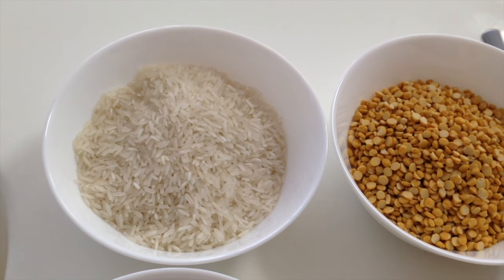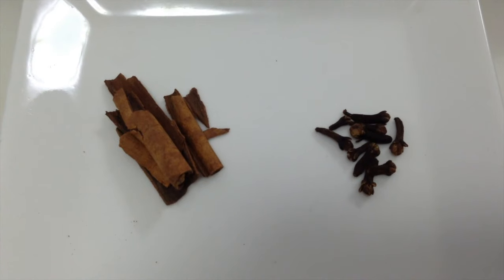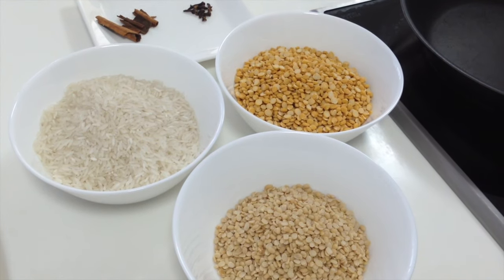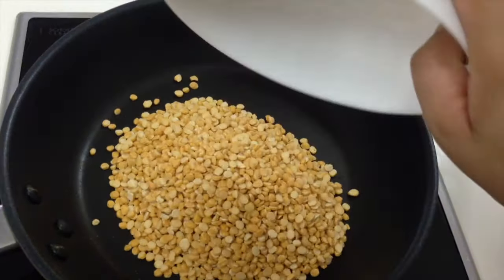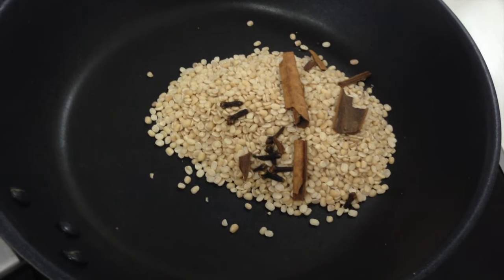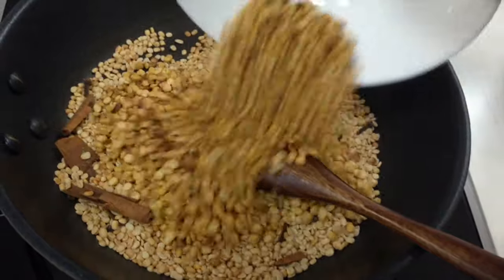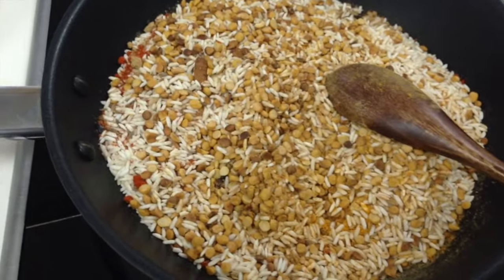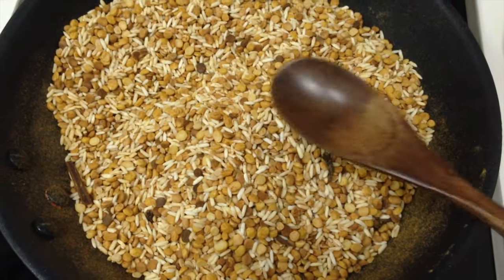How to make Metkut /मेतकूट.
Metkut मेतकूट.